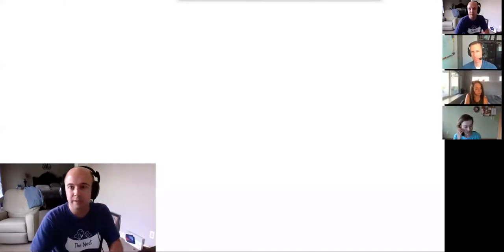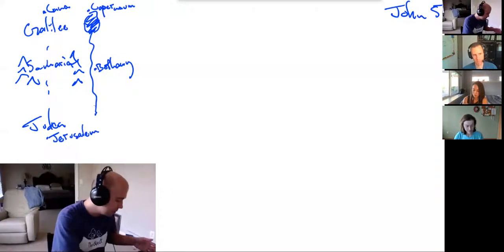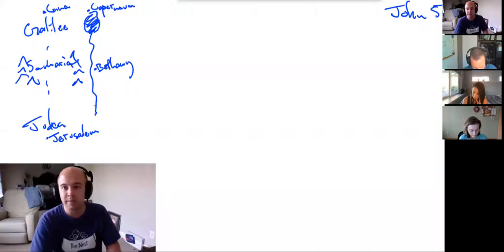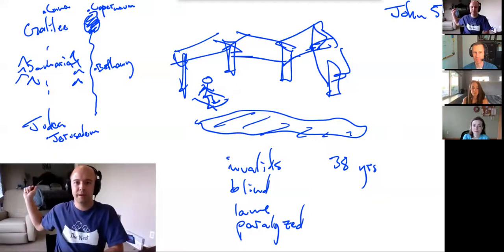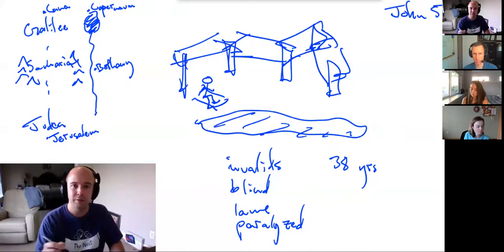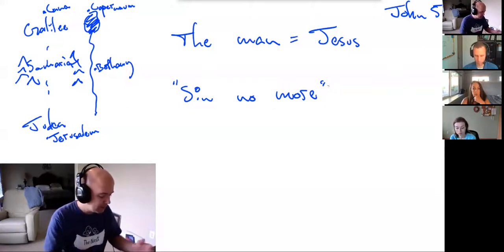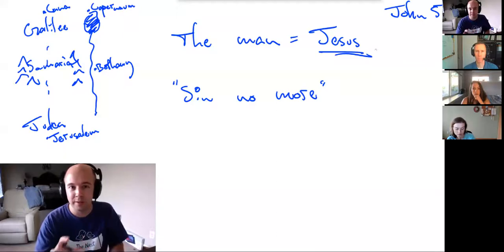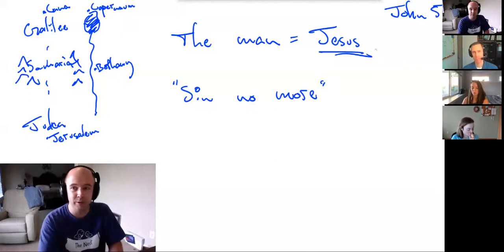Take up your bed, and walk - John 5:1-18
Jesus returns to Jerusalem for another feast of the Jews, and notices a lame man lying by the pool of Bethesda.  An invalid for 38 years, the man had no one to help him.  Jesus healed him with a word, and then gave him a controversial instruction: "Take up your bed, and walk."  What was wrong with such a simple command, and why did the Jews begin to persecute Jesus all the more after his terse explanation?  Come join us and find out as we continue our study of the Gospel of John.